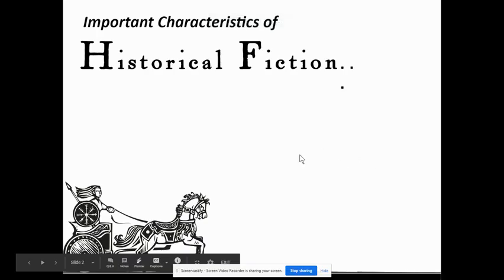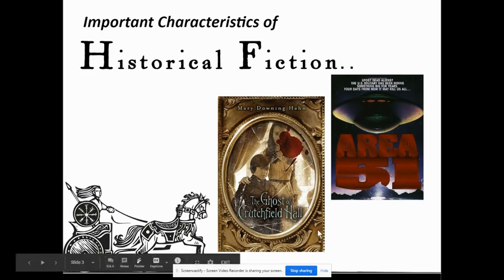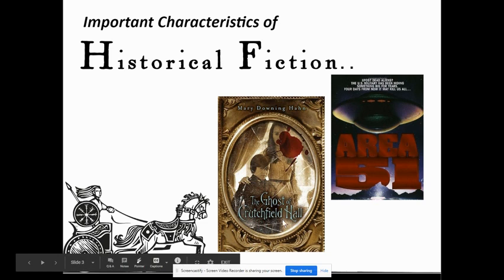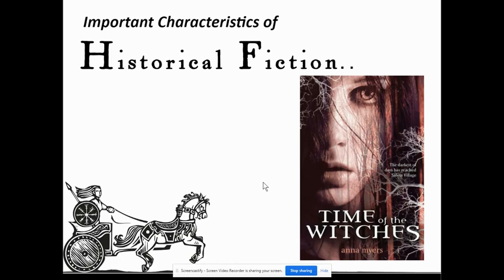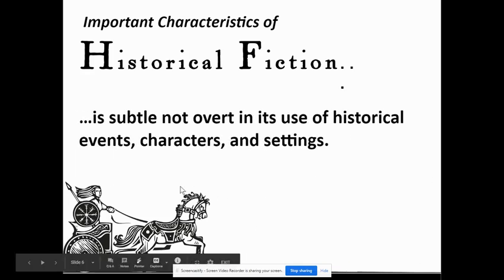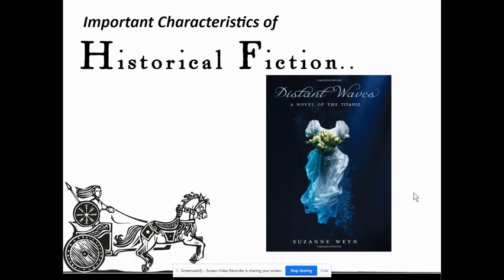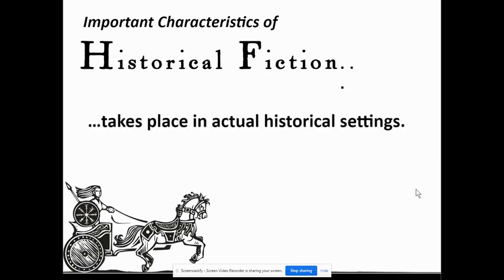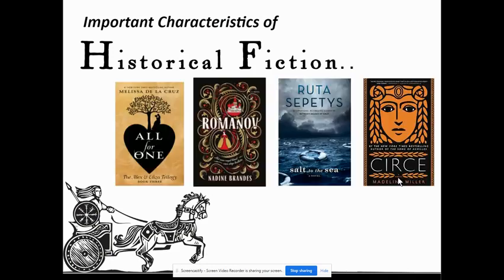Reveal The Past